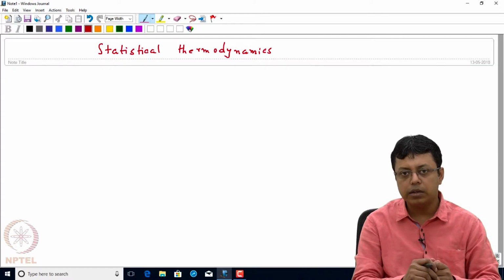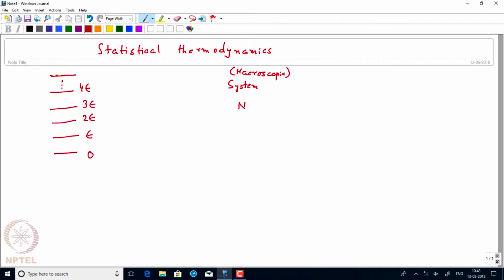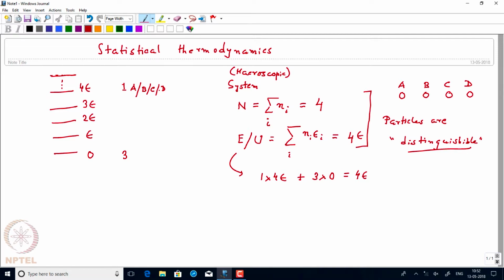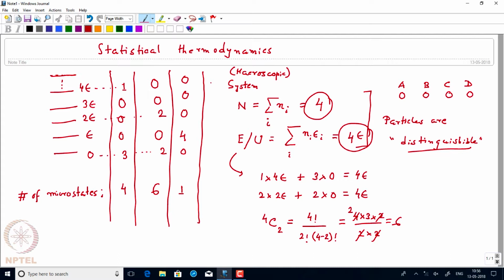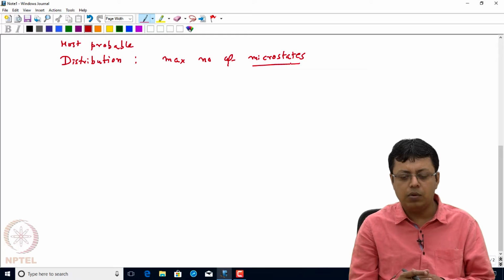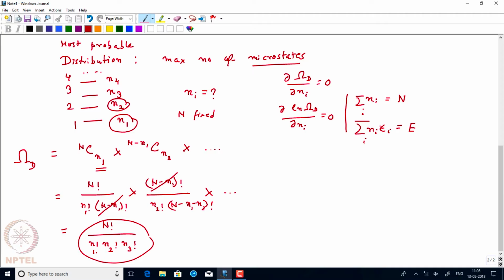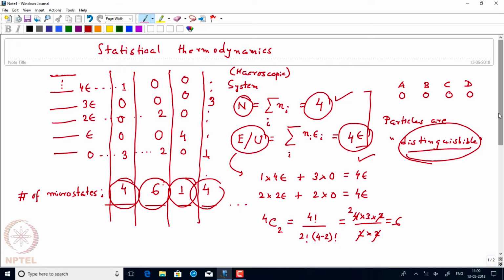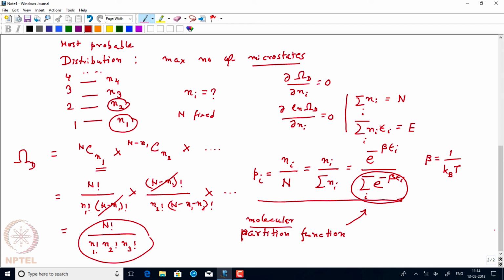"Introduction to statistical thermodynamics 01 "